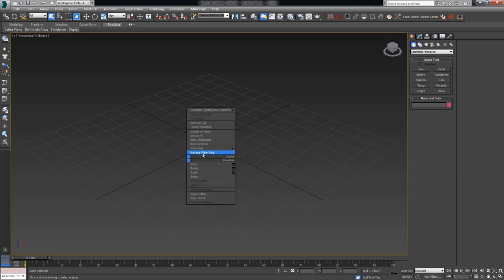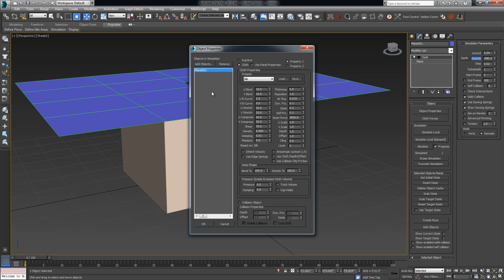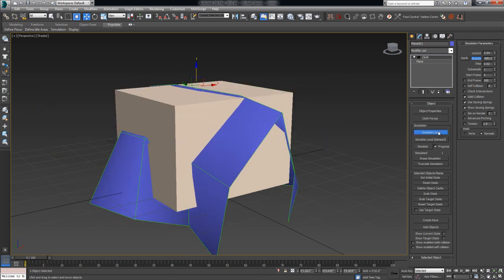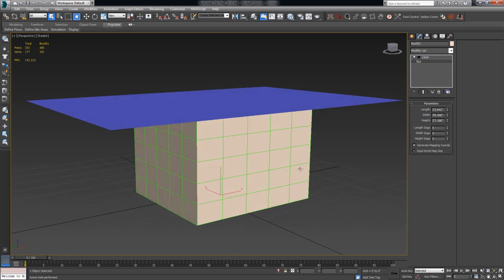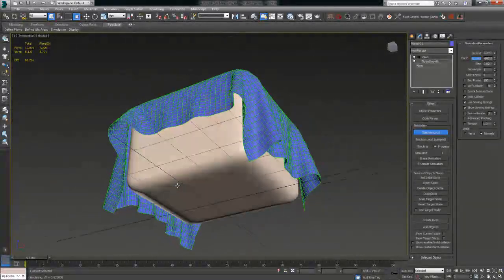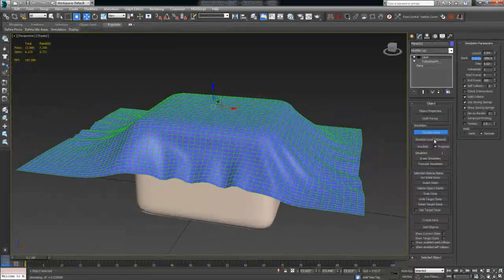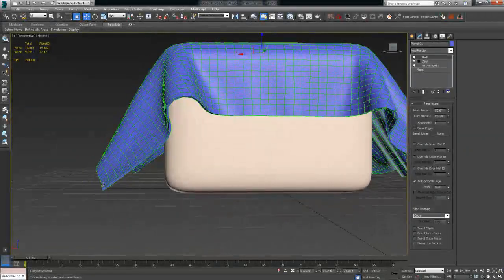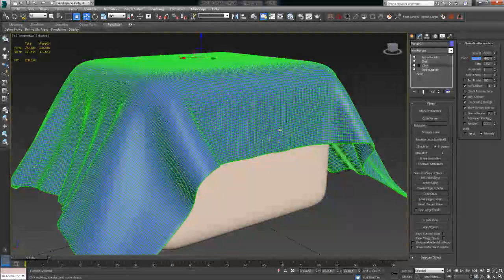3ds Max Tutorial (Beginner) -- Cloth Simulation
Create a cloth animation/simulation in 3ds Max in less than 10 minutes. If you are new to cloth, this will get you a great looking cloth simulation done in your viewport in minutes. There are a lot of controls and bells and whistles that the cloth modifier uses, but only a fraction of them are important. Learn the ones you need to know by watching this quick tutorial on how to create some great, natural-looking deformations.